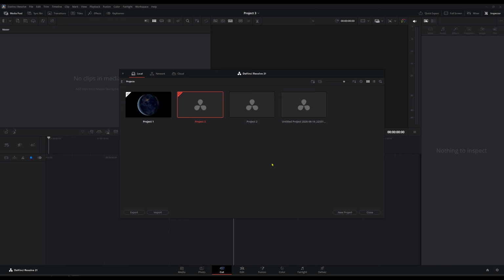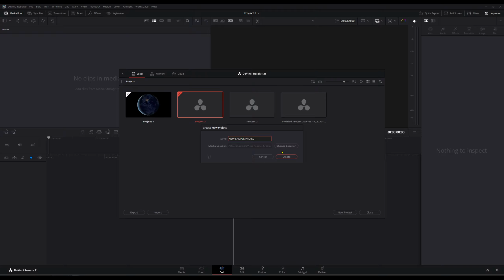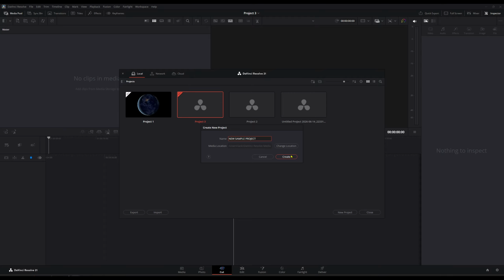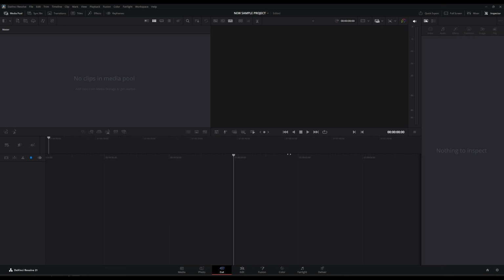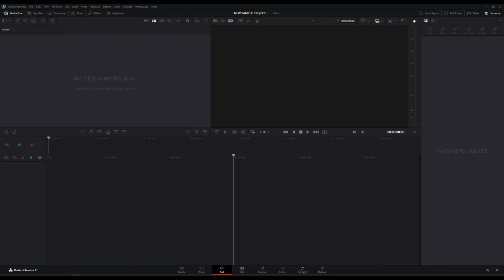How to Create a New Project in DaVinci Resolve (Updated 2026 Step-by-Step Beginner Guide)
Want to start editing videos and set up a fresh workspace inside DaVinci Resolve? In this updated 2026 beginner tutorial, you'll learn how to create a new project in DaVinci Resolve quickly and easily.

In this video, you'll learn:
• How to create a brand new project in DaVinci Resolve
• How to name and organize your project files properly
• How to choose the correct project settings before editing
• How to prepare your workspace for importing media and video editing